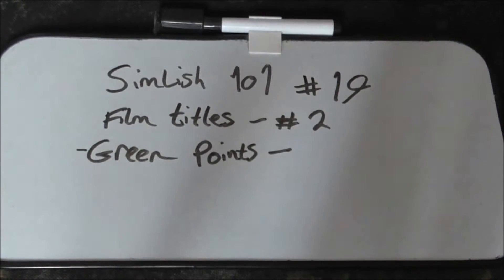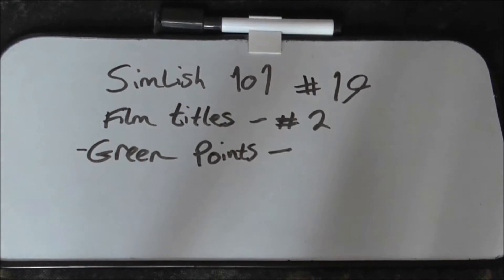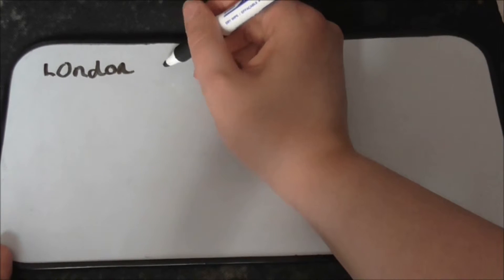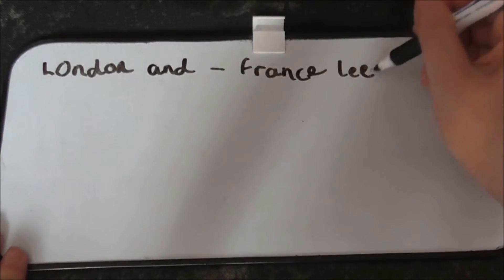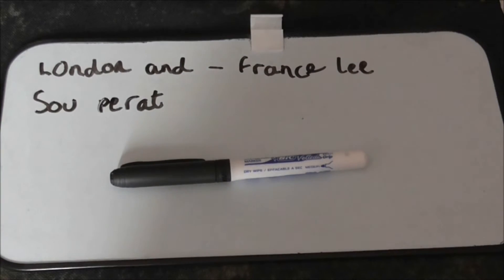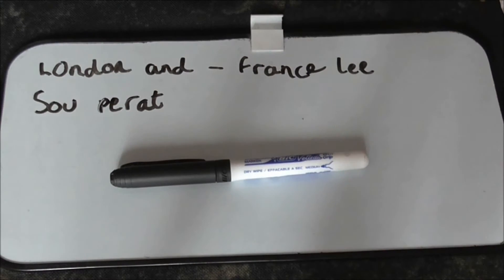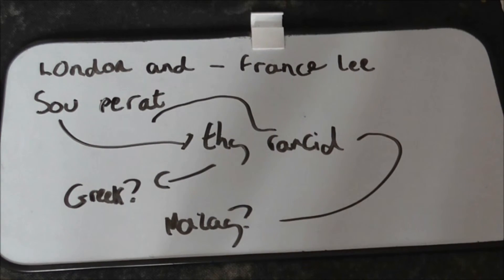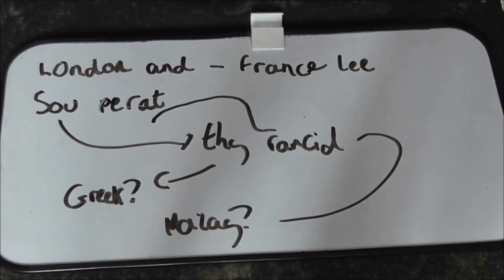London Calling! Film Titles Part 2 [Simlish 101 #19]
This week we will be looking at the green points within the credits, well this was kinda funny wasn't it? xD

Follow Me In The Sims 4 Gallery
PurplePenguin01